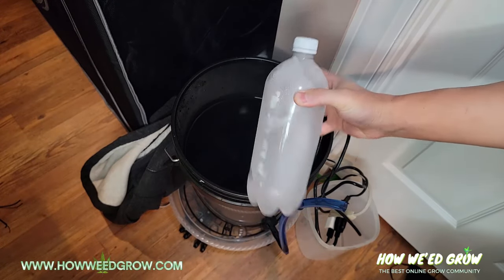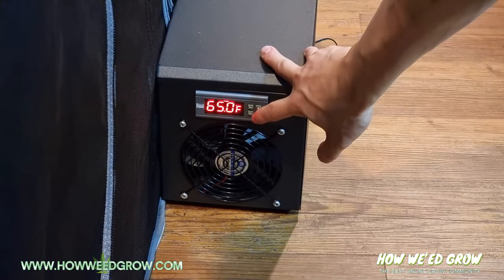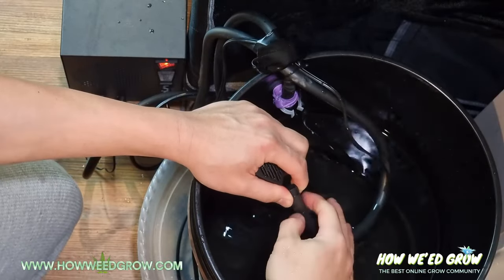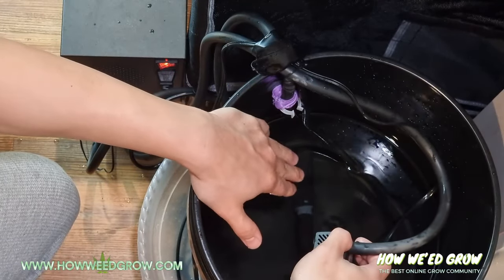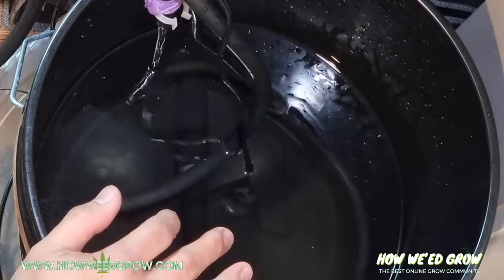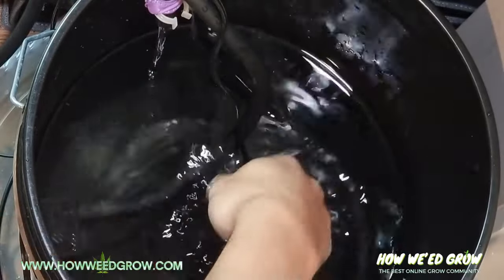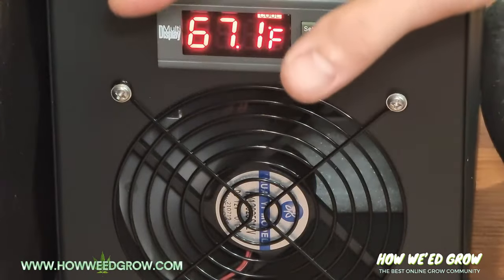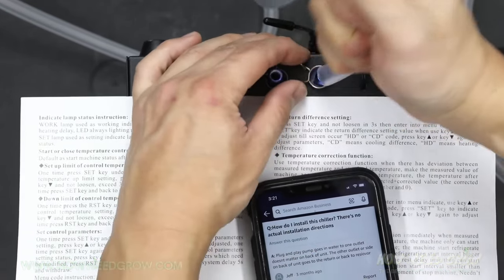Cheapest Water Chiller for Small Hydro RDWC DWC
I couldn't take it any more. I needed something to stabilize my water temperature and originally I expected to pay $400 for a water chiller. but then I found this, tested it and it works perfectly. Despite it looking bootleg and the instructions being google translated hieroglyphics, everything worked out and its been over a month and no issues. My water is constantly cool and it fluctuates from 66-68 degrees Fahrenheit.

Small Water Chiller for Up to 5 Gallon Bucket
Use Code: PFHWGROW
Black Hose I Used

Air Stone Kit that had Suction Cup adapter I used for securing probe, sorry cant find the suction cup by itself